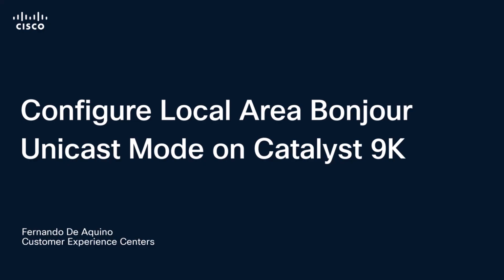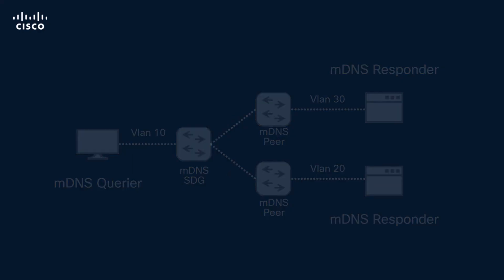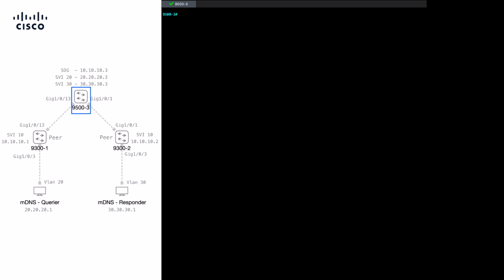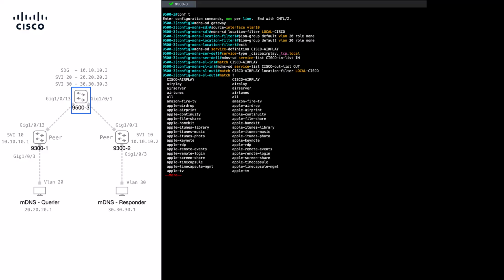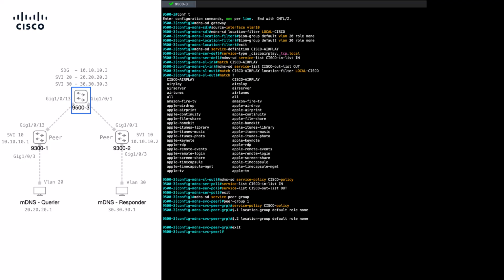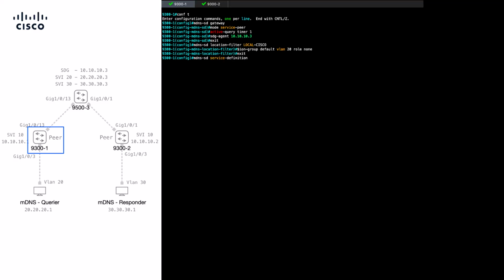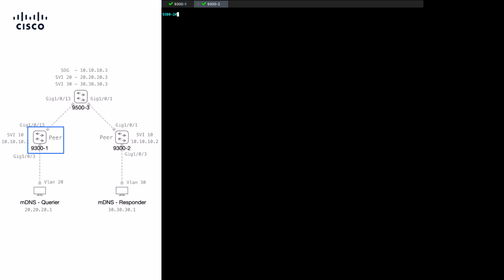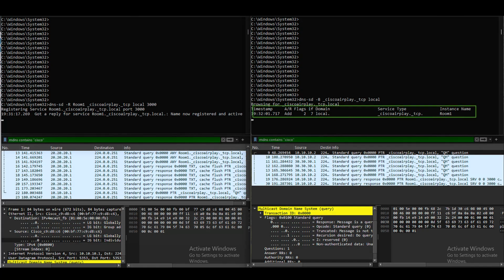Configure Local Area Bonjour Unicast Mode on Catalyst 9K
Configure Local Area Bonjour Unicast Mode on Catalyst 9K to improve service discovery across your network. Watch to learn the setup steps and verify the configuration.

This video walks through how to configure Local Area Bonjour Unicast Mode on a Cisco Catalyst 9K switch. You'll see the key steps needed to enable the feature, apply the required settings, and confirm that Bonjour services are being discovered properly in your local network.

After watching, you'll be able to:
 • Configure Bonjour Unicast Mode on Catalyst 9K
 • Understand the basic settings required for local area service  discovery
 • Verify that the configuration is working as expected

This is a helpful walkthrough for IT admins managing Cisco switching environments who need more control over Bonjour traffic and service visibility.